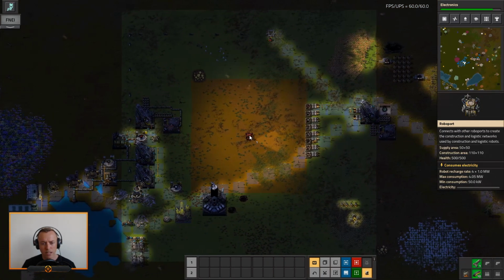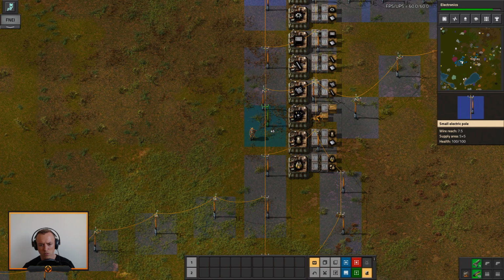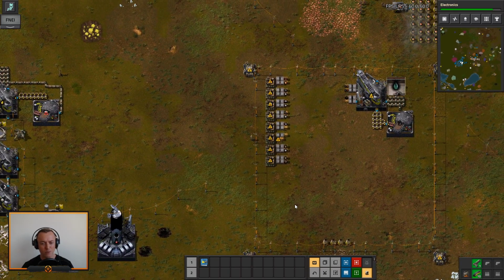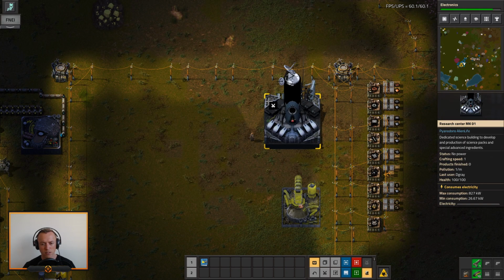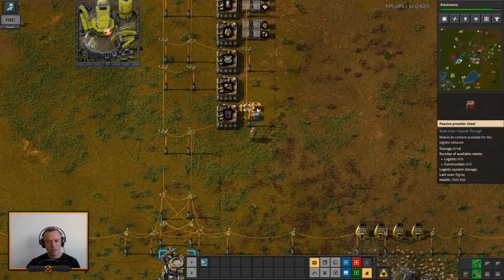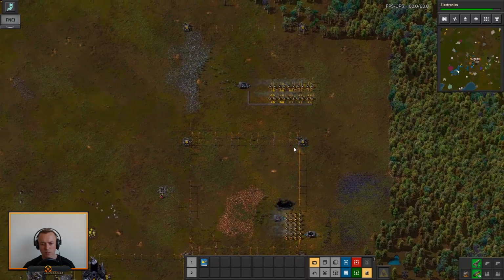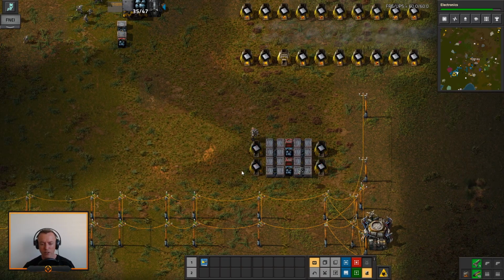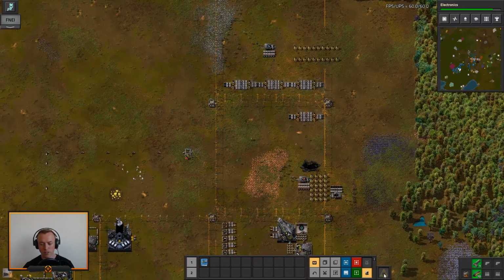BUILDING THE FOUNDATION! - Pyanodon - Factorio 0.18 Live Stream Let's Play - Ep 5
In this series we will explorer what most people consider the most complex modpack for Factorio… Pyanodon!
As a twist I will be live streaming all of it and 1 week after a community server will go live so you can race me for the first Rocket Launch! More information can be found on Discord Server

ModPack:
Start of episode one.